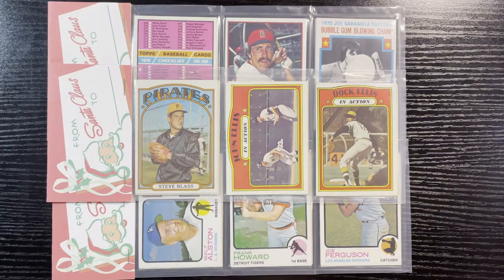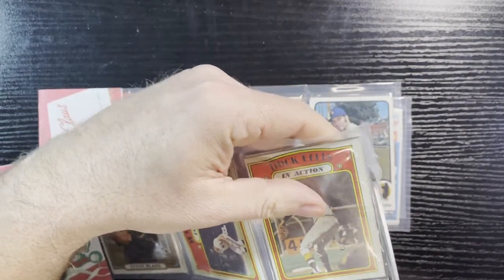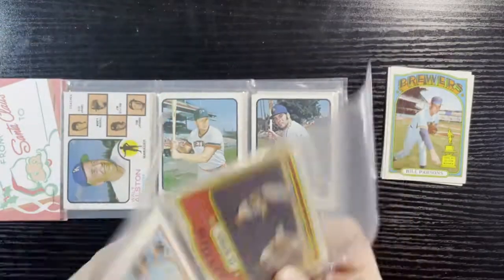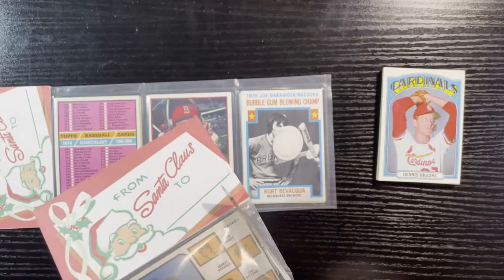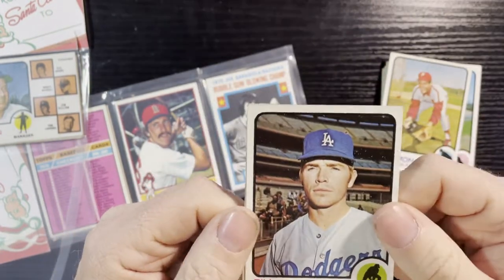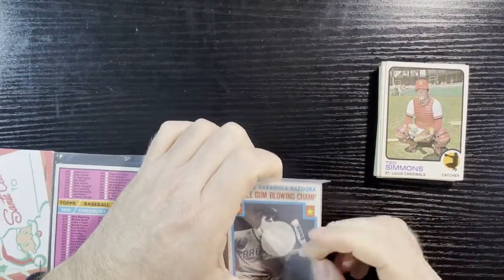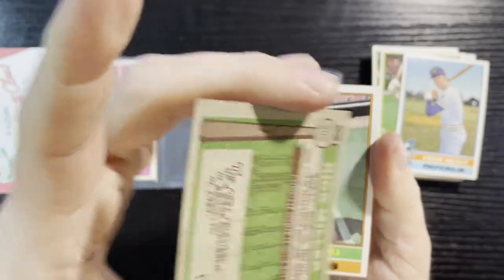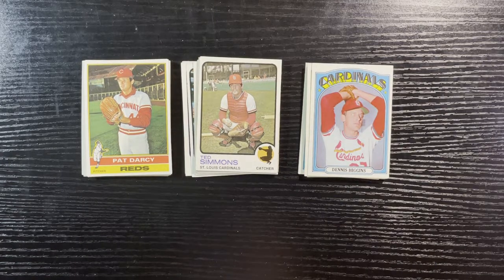Santa Packs Baseball Cards are Back!! Showing 1972, 1973 & 1976!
Bought some more Santa packs to fill my 70's set and love to share them with you.  This time we have a 1972, 1973 and 1976 rack packs!